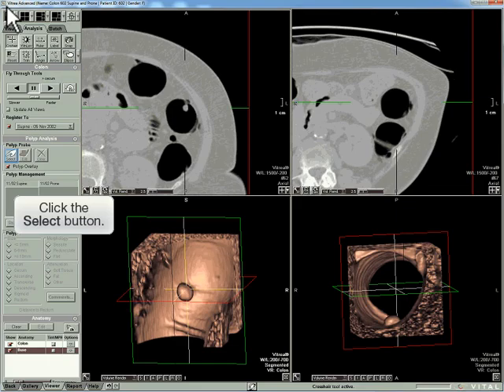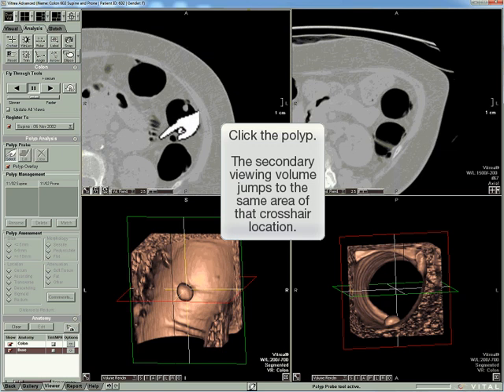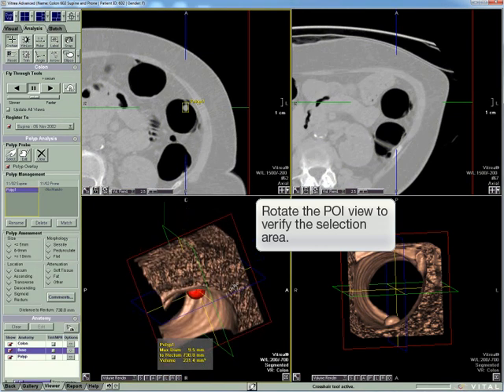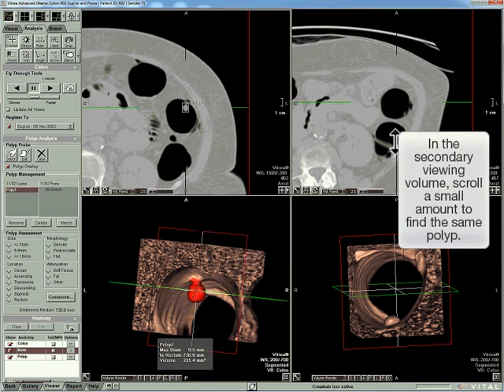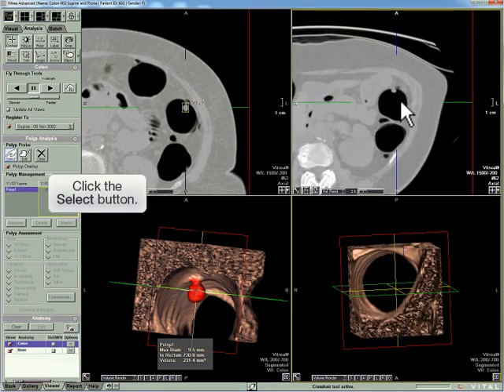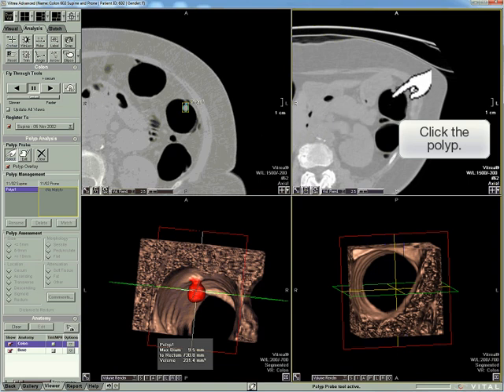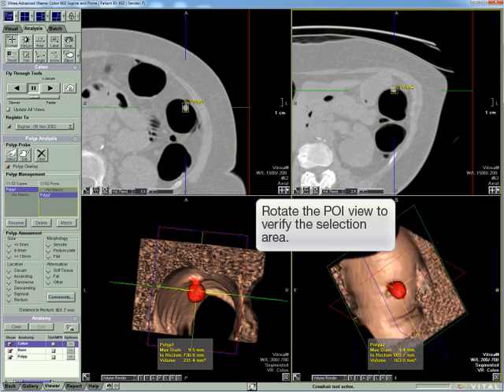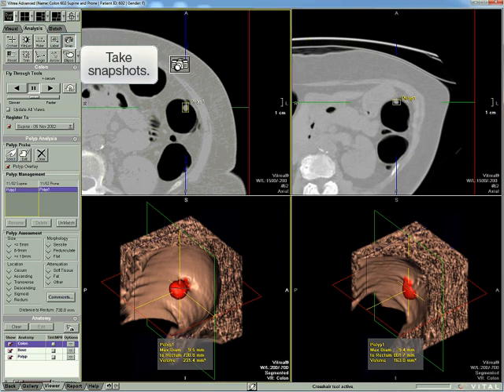Colon 2D Probe a Polyp Demo